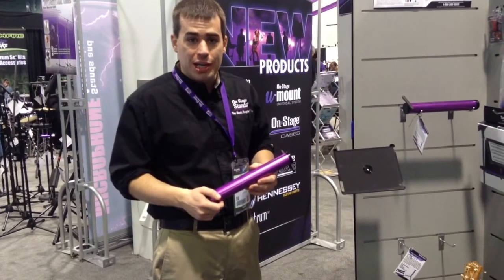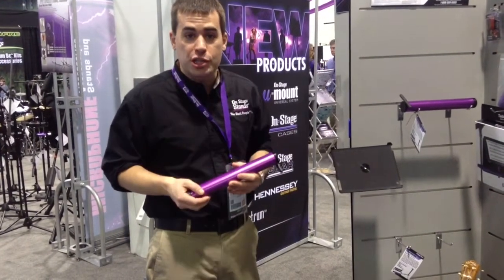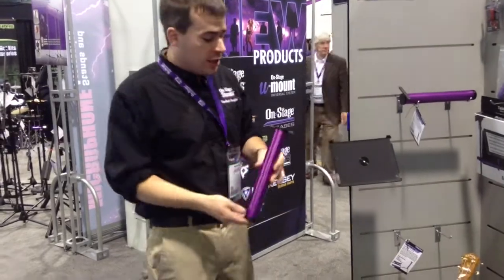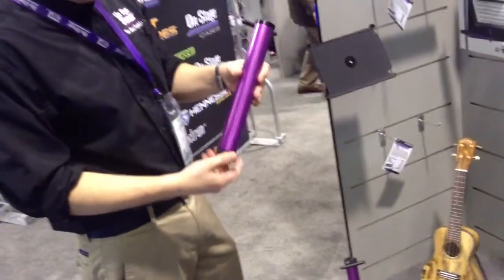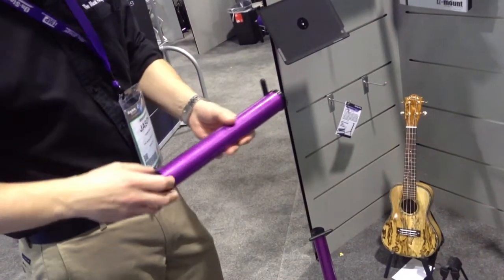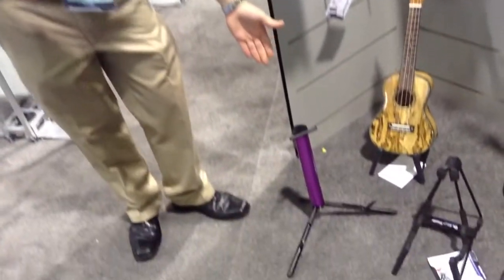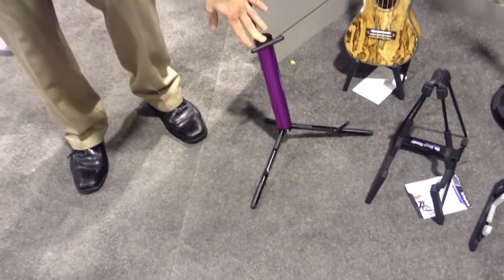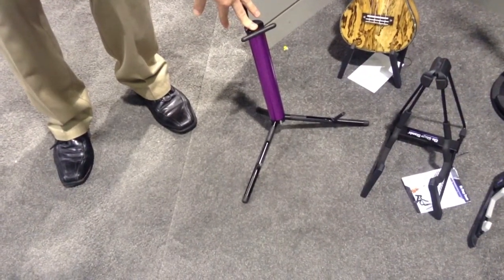Kraft Music - On Stage GS4000 Compact Guitar Stand NAMM 2013